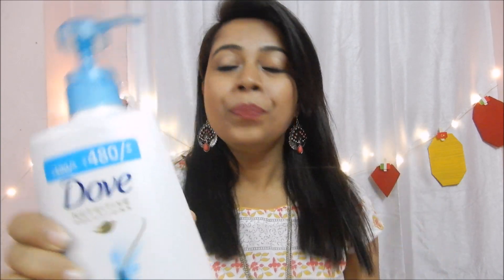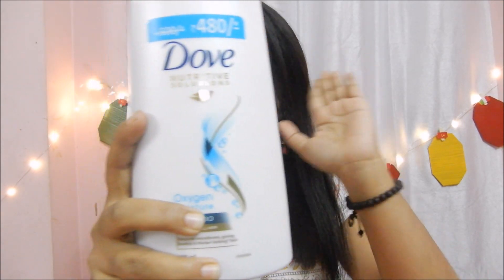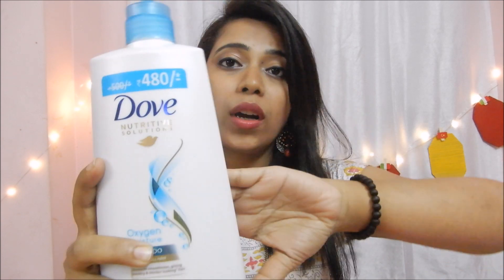Dove Oxigen Moisture Shampoo Review || Tea and Talk With Shree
Hi,

Dove Oxigen Moisture Shampoo Review  is here.